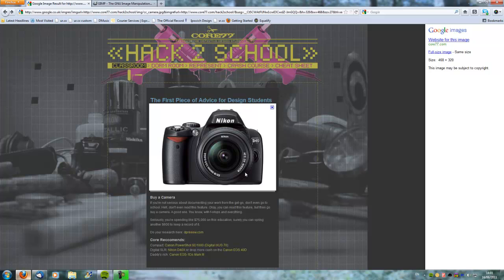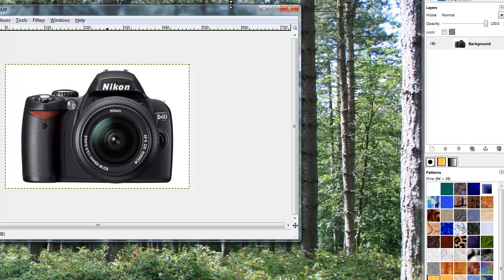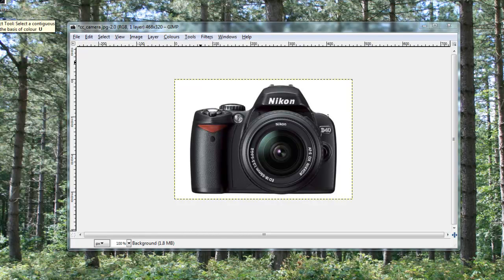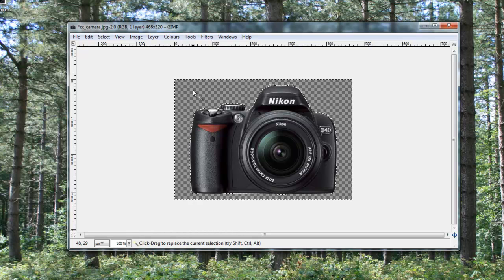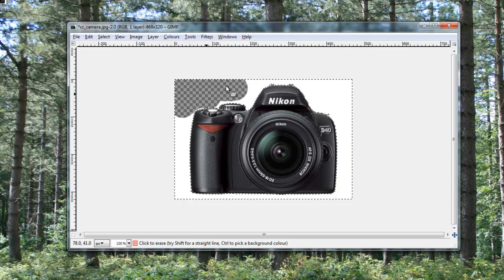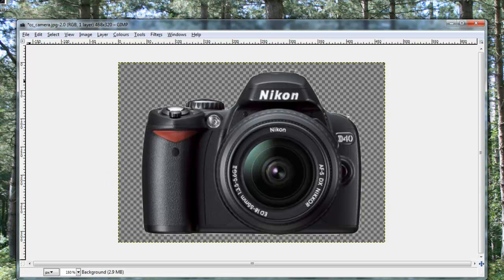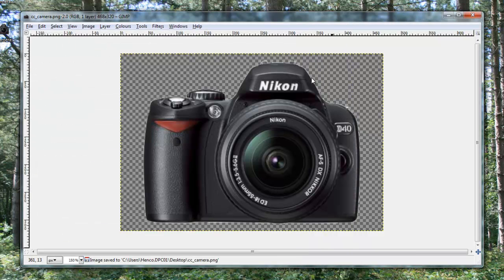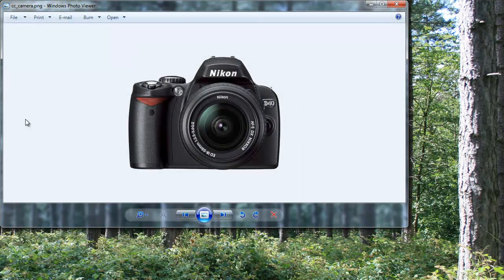Episode 18: Use GIMP to Give Images Transparent Backgrounds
Episode 18 is a useful tutorial from Henry for removing backrgounds of images in GIMP.

Don't forget to visit our irc channel: irc.infinityirc.com